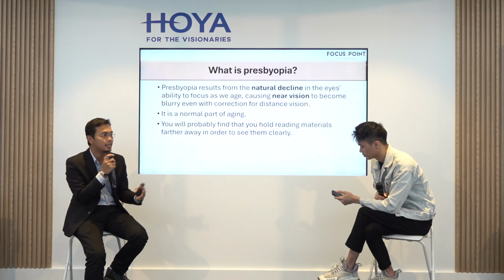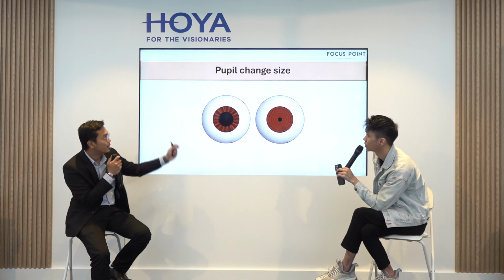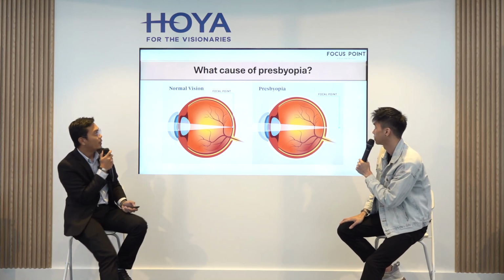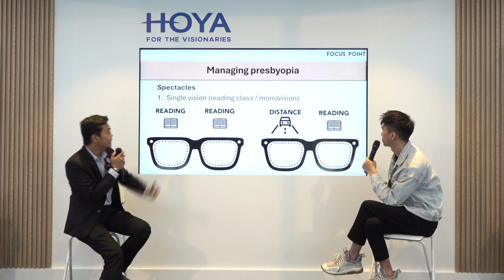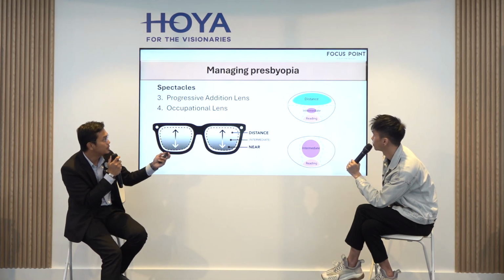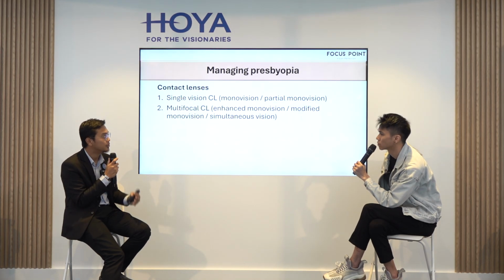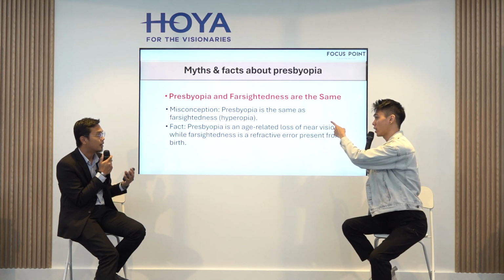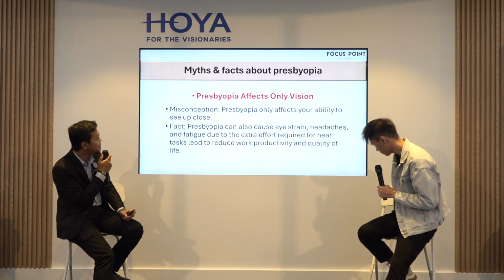Management of the "Short Arm Syndrome"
Listen to our recorded talk led by Mr. Mohd Zharif Mohd Nor, Training Manager, Training & Development Department, Focus Point Vision Care Group.